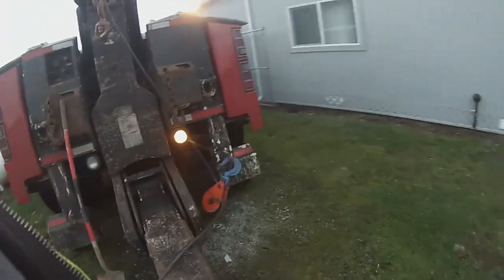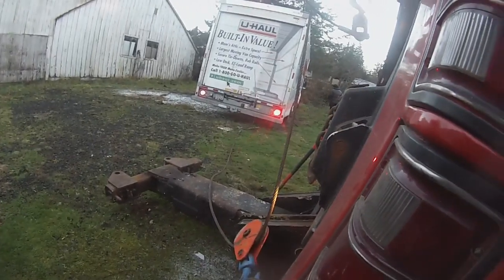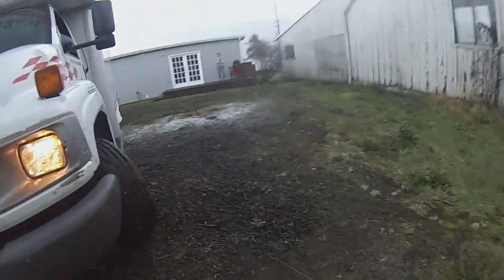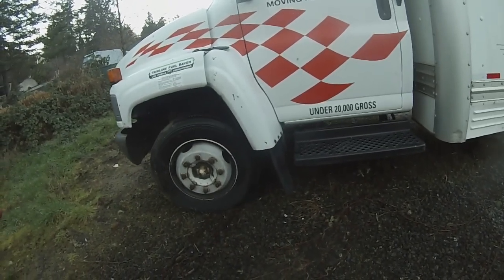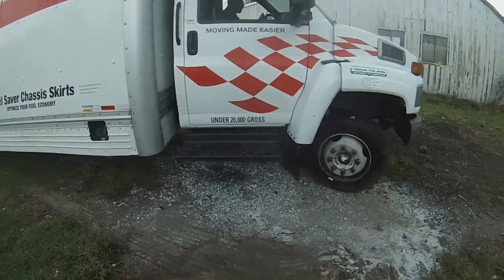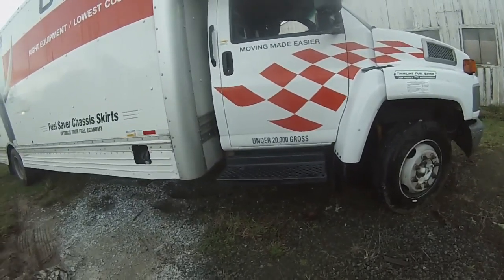UHAUL Stuck in Back Yard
In this young mans defense this is the biggest truck he had ever driven .
They had a load of furniture  and had hoped to line the back of the truck up with  the back porch . Unfortunately the  back yard had    a large area of  dark green grass .  I have a rule if it is dark green grass or just wet grass I will not pull into it .  Our peninsula is 95 percent sand   .
You can see later in the vid where the driver turned the wheels while he was stopped and the left front wheel dug into the san about 3 inches  .
Good rule of thumb is  do not turn your wheels unless moving at least a little bit .